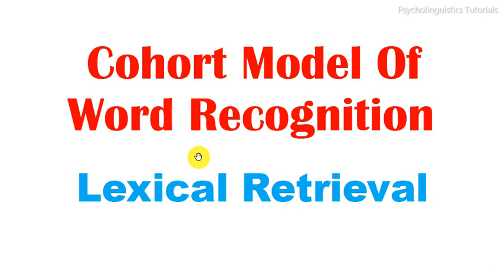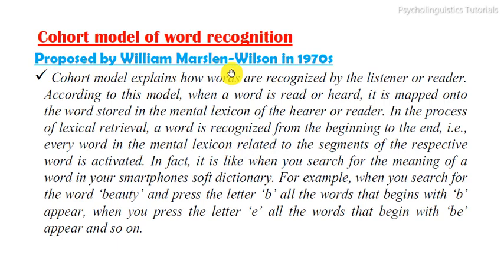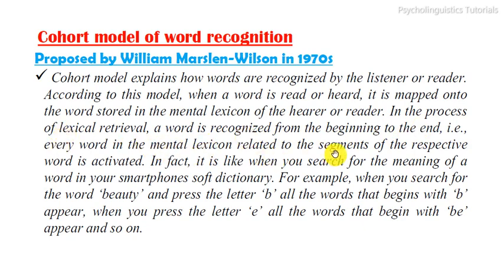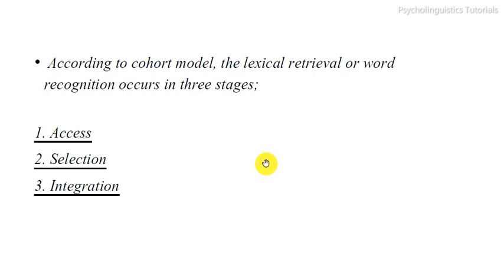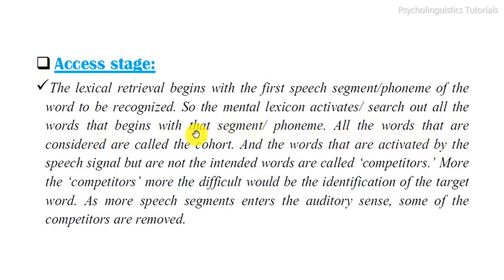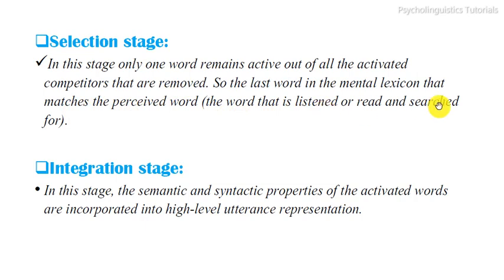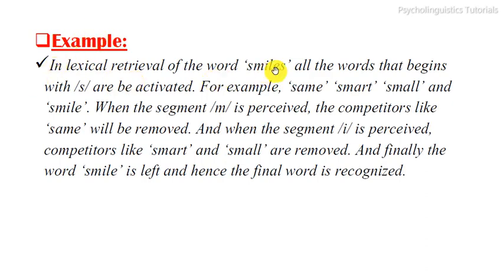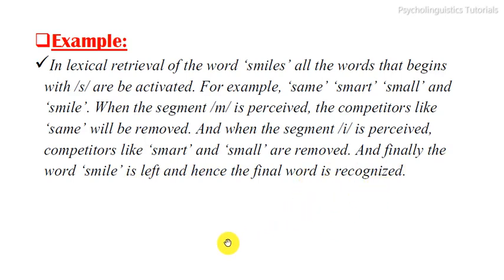Cohort Model of word recognition | explained | stages | examples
This video is about the Cohort Model of word recognition | explained | stages | examples.

stages;
1. access
2. selection
3. integration

examples.